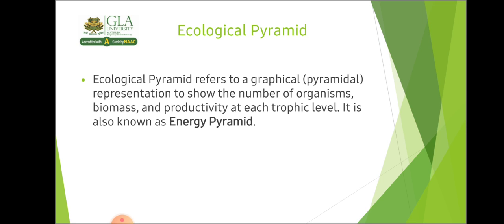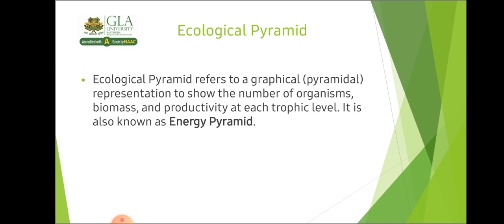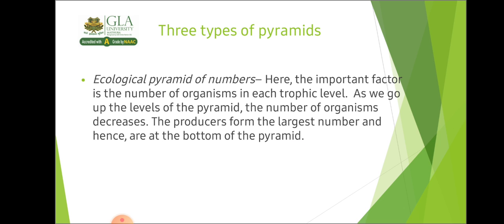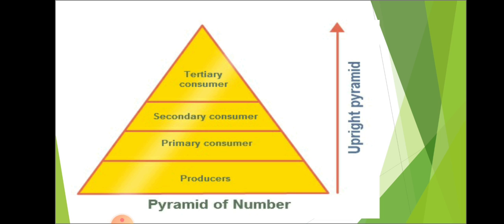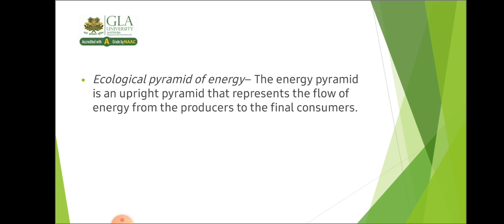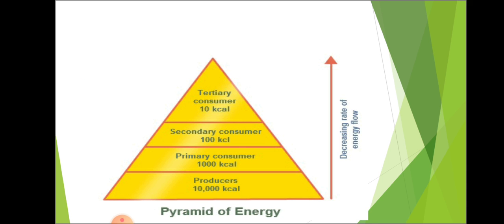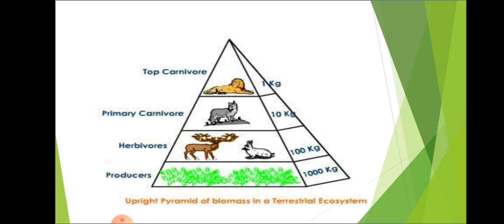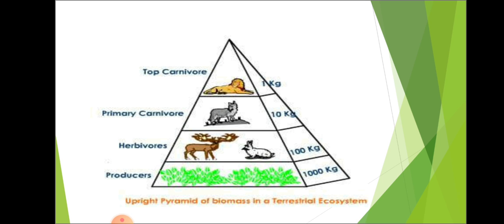Ecological pyramid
EVS